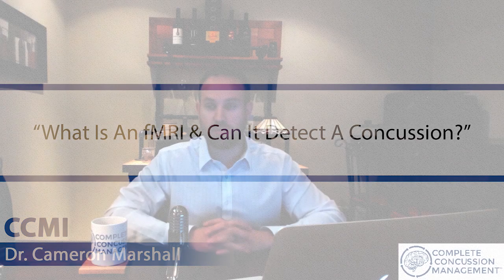What Is An fMRI & Can It Detect A Concussion | Concussion Questions (2020)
Are you suffering with ongoing concussion symptoms?  Learn how to reduce your symptoms, increase your function, and reclaim your life…without seeing countless doctors or spending thousands on medical expenses!

An fMRI or Functional MRI differs from your standard MRI scan. Can the differences help to detect a concussion injury though?

Dr. Cameron Marshal goes into detail about this during Episode #64 of Ask Concussion Doc.

Take our Level One Concussion Training course - Take the first step to improve your concussion knowledge and earn 13 hours of CE credits with our Level One – Introduction to Concussion Management course!

About us: Complete Concussion Management is a network of trained multidisciplinary healthcare practitioners with advanced training and certification in the assessment, diagnosis, management, and treatment/rehab of concussion injuries. We help patients and athletes safely return to learn, work and play. Looking for concussion assessments, treatment or rehabilitation? We’re here to help: